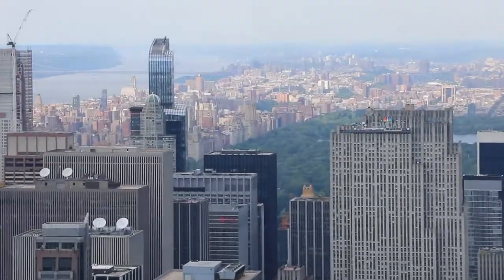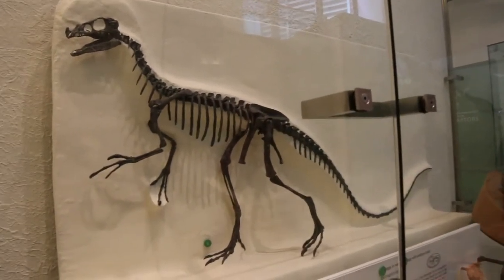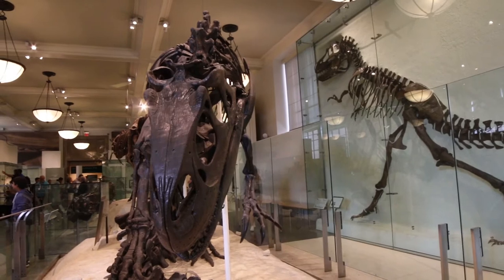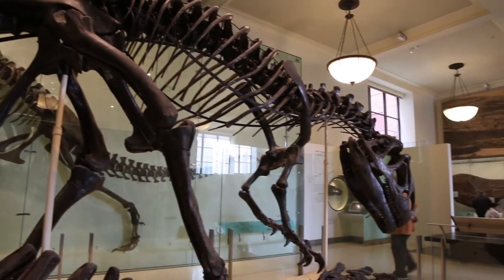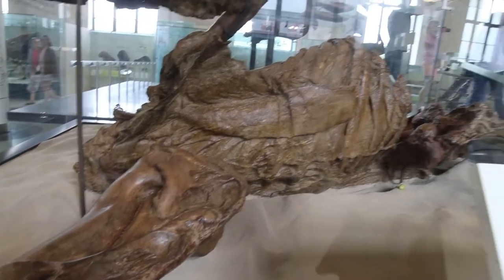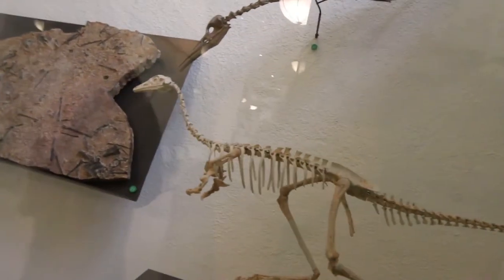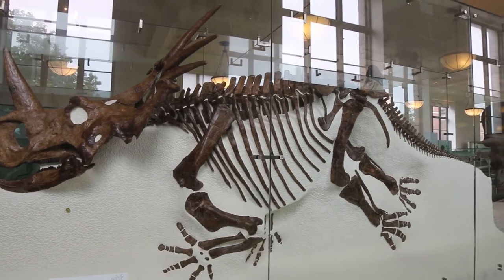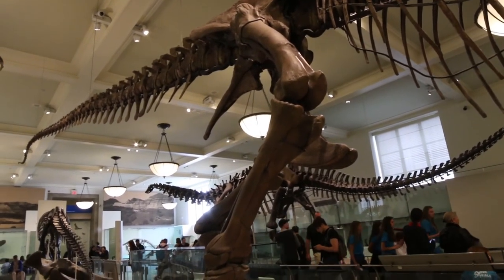The Dinosaurs of the American Museum in New York City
This is a quick video I made of our visit to the American Museum of Natural History in New York City.
If you want to learn more about the museum, check out their webpage or their awesome YouTube Channel
Thanks for the Staff of the Division of Paleontology for a great visit.